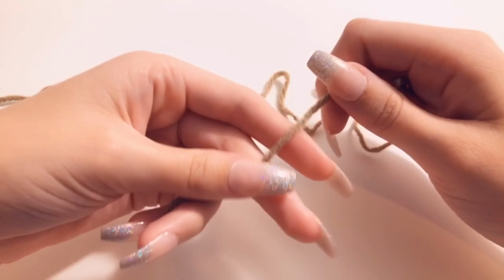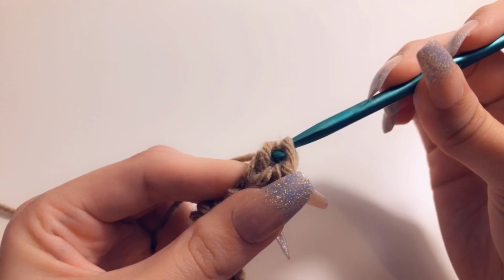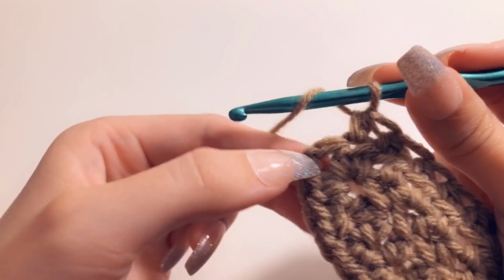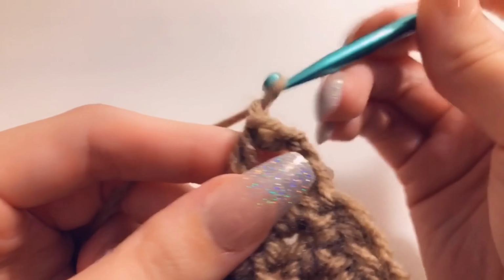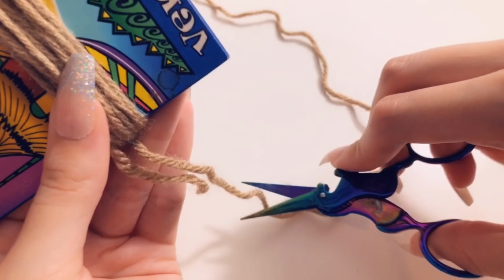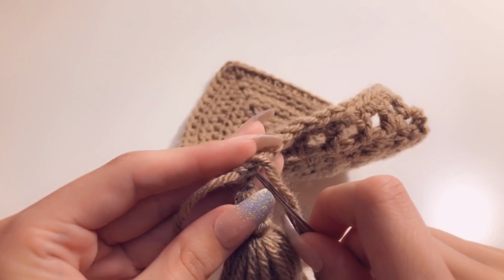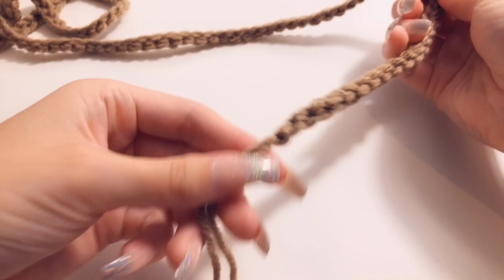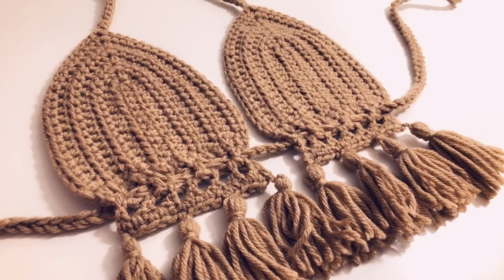DIY Crochet Bikini with tassels tutorial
DIY crochet bikini with tassels tutorial. Crochet bikini with fringes.

Profits help my family in Venezuela. Written patterns will be coming soon! milrosas.design

Music by me when I was bored and was playing around with a tiny instrument lol.

Black Lives Matter:

♡ Stream to donate (You don’t have to pay for this one, just don’t skip ads)

♡Links to educate yourself!